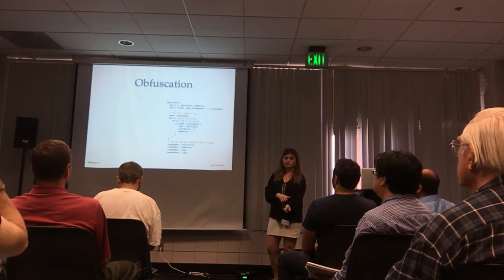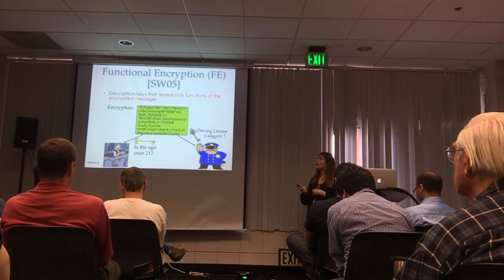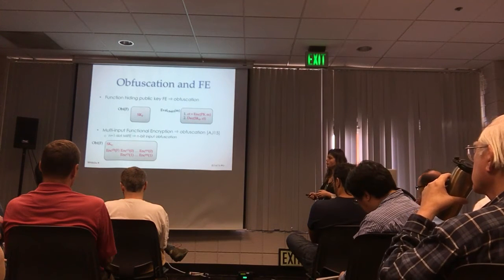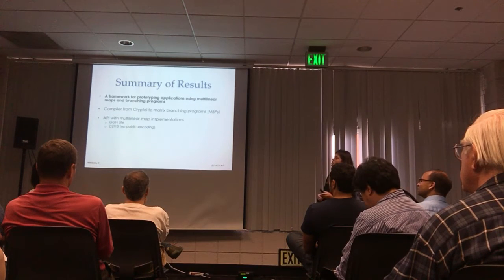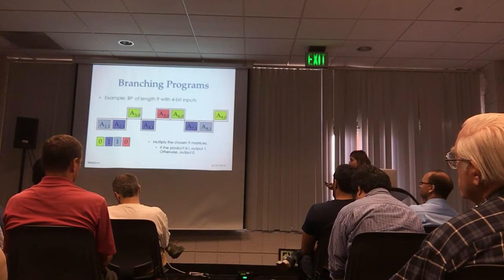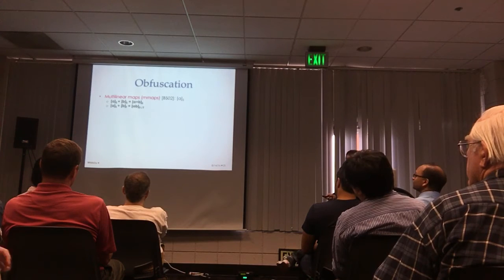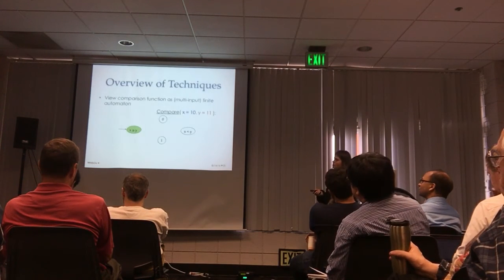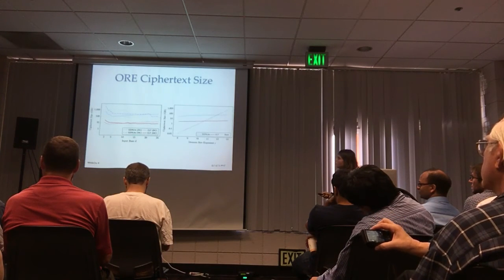[WHIBOX 2016] 5Gen - Mariana Raykova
Secure multilinear maps (mmaps) have been shown to have remarkable applications in cryptography, such as program obfuscation and multi-input functional encryption (MIFE). To date, there has been little evaluation of the performance of these applications. In this paper we initiate a systematic study of mmap-based constructions. We build a general framework, called 5Gen, to experiment with these applications. At the top layer we develop an optimizing compiler that takes in a high-level program and compiles it to an optimized matrix branching program needed for the applications we consider. Next, we optimize and experiment with several obfuscators and MIFE constructions and evaluate their performance. The 5Gen framework is modular and can easily accommodate new mmap constructions as well as new obfuscators and MIFE constructions. 5Gen is an open-source tool that can be used by other research groups to experiment with a variety of mmap-based constructions.